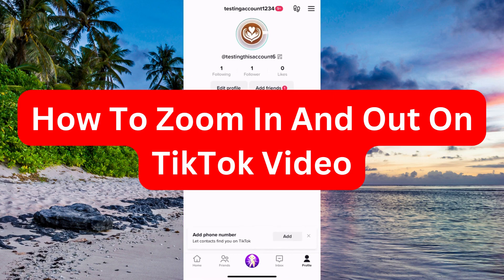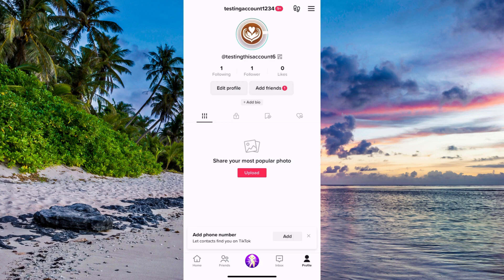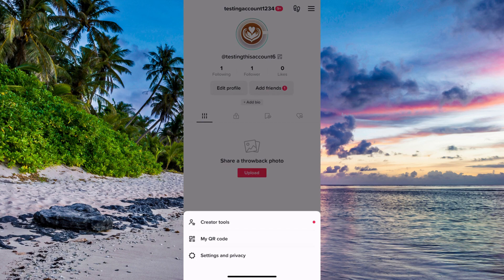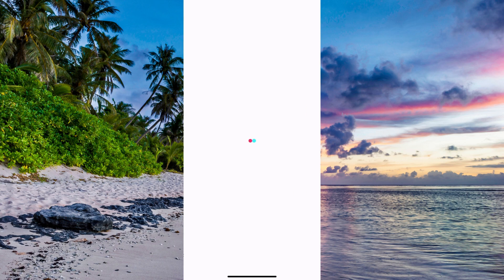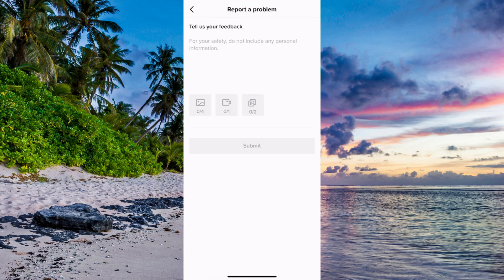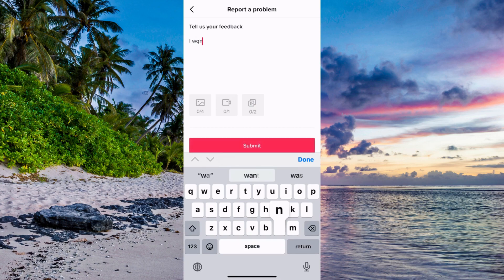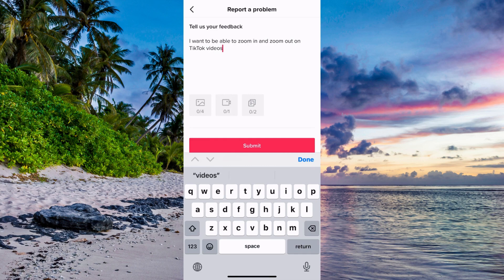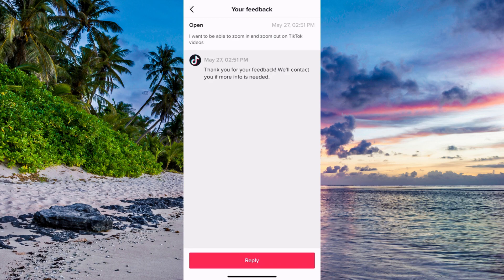How To Zoom In And Out On TikTok Video (2025)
If you want to zoom in and out on tiktok video then this video will help you with this!